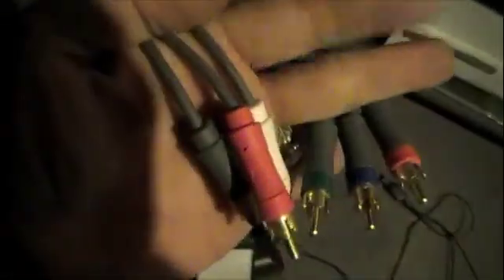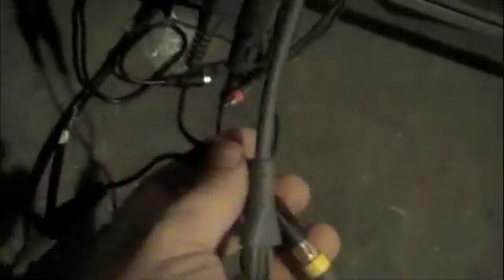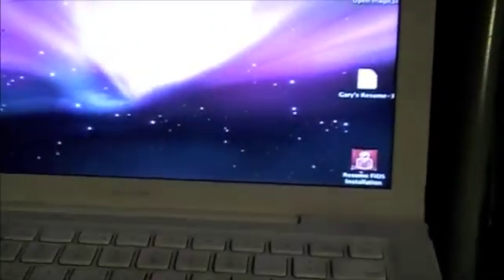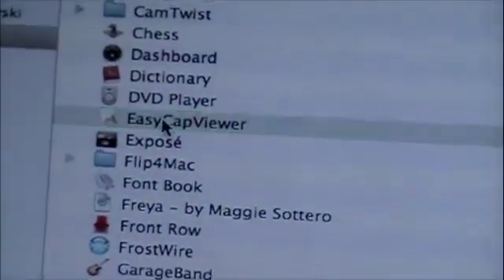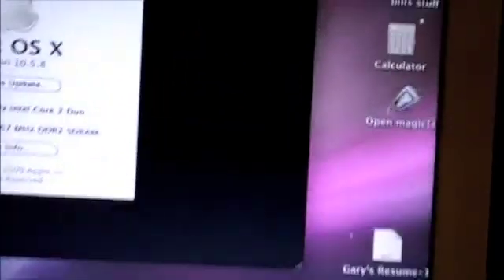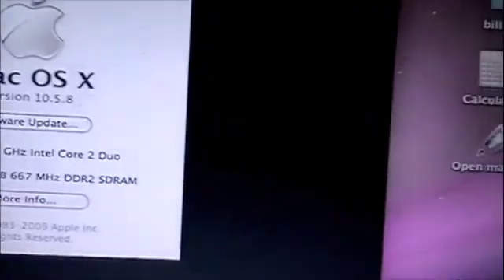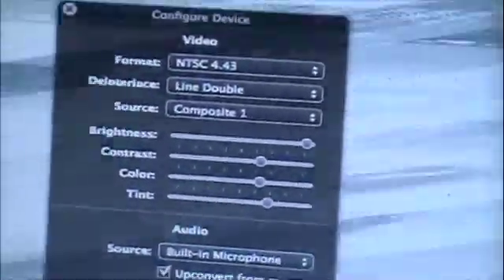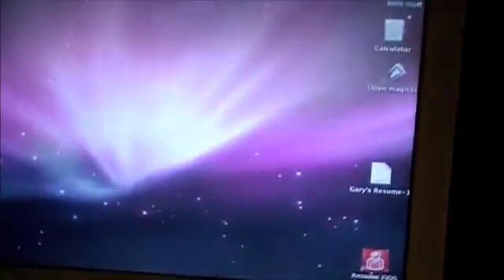easycap problems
Why doesnt my easycap view work??? help me please